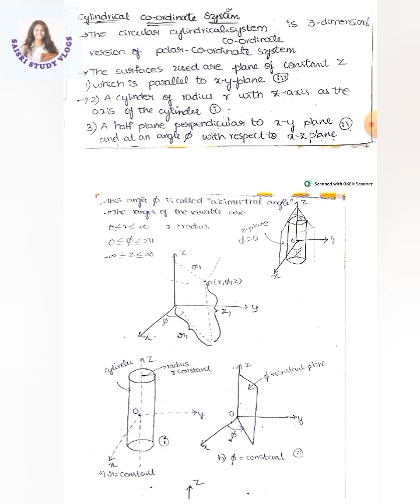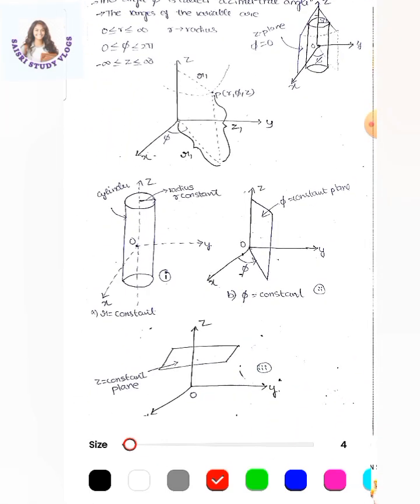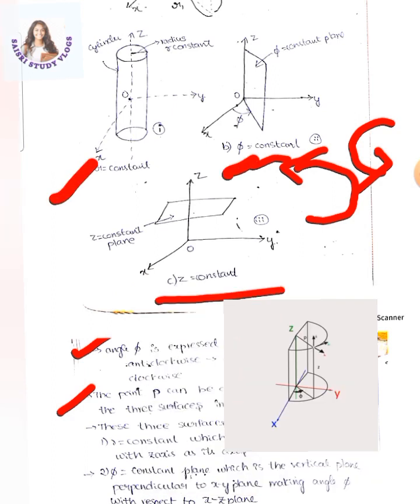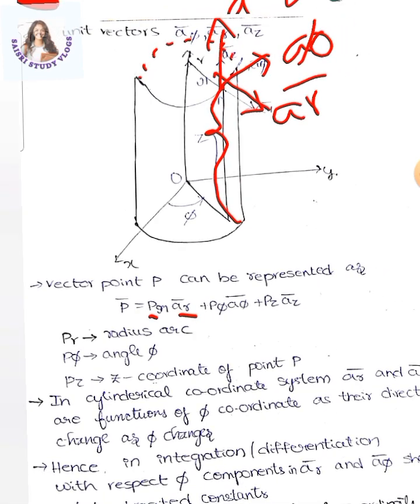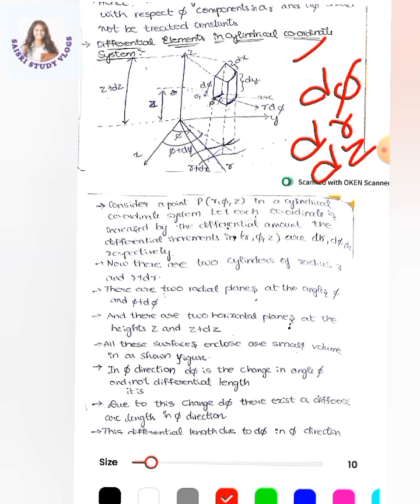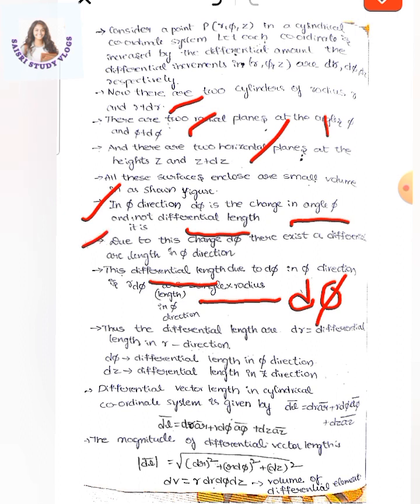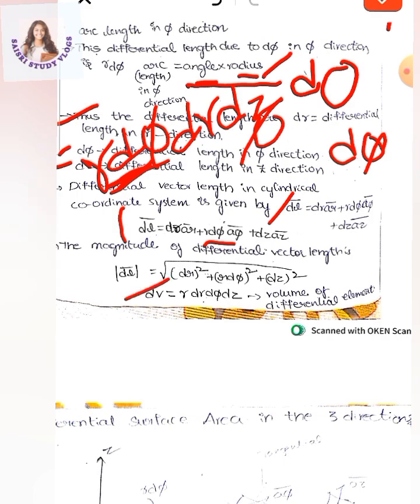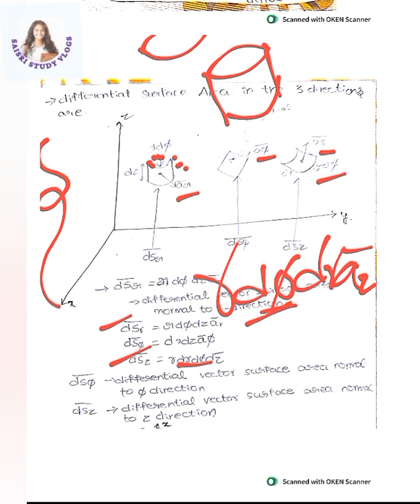cylindrical coordinate system ece emtl co-ordinate